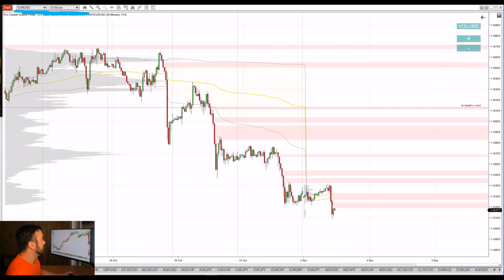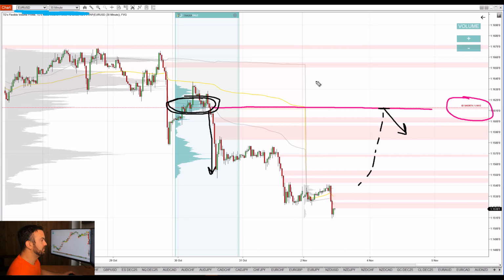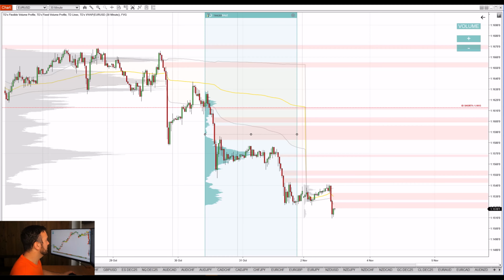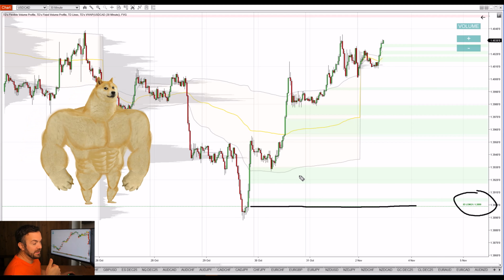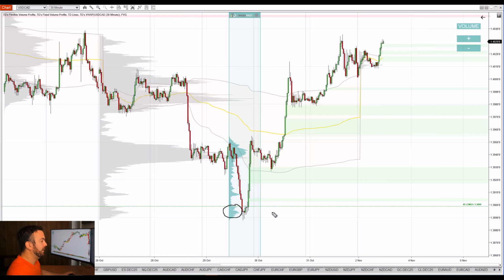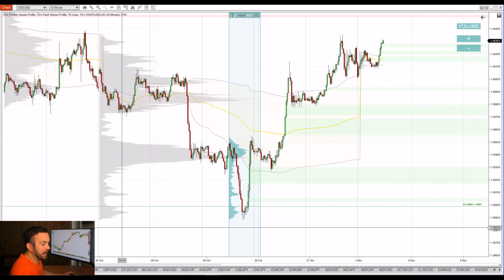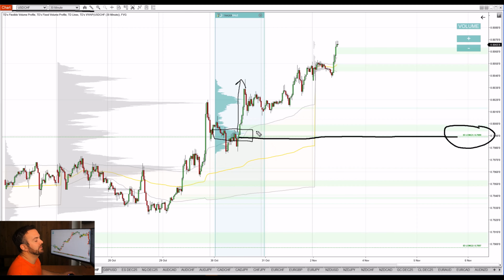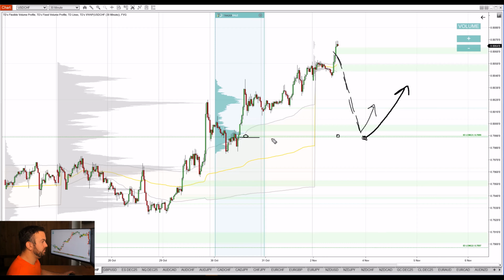🎯 Top Volume Profile Levels to Trade This Week on EUR/USD, USD/CAD & USD/CHF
Introduction             (0:00)
EUR/USD    (0:16)
USD/CAD    (2:33)
USD/CHF           (4:50)
Further Education  (6:30)
TradingView Indicator Winner (7:09)

Happy trading
-Dale